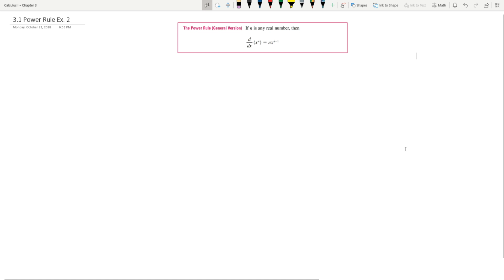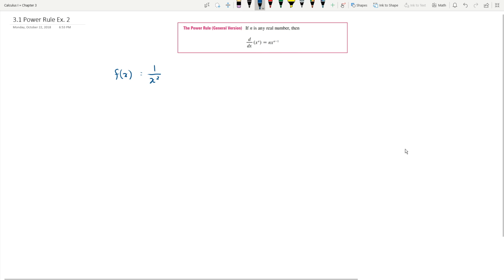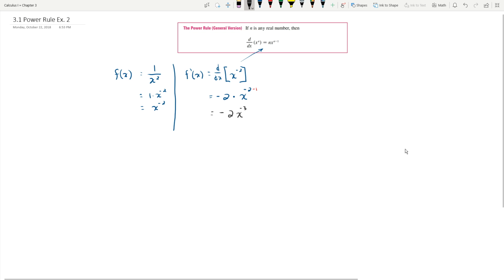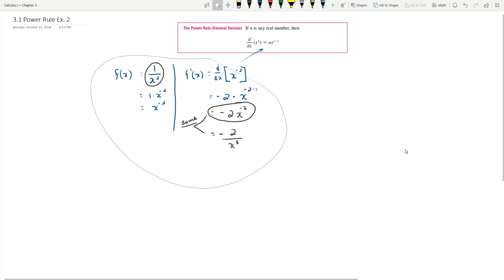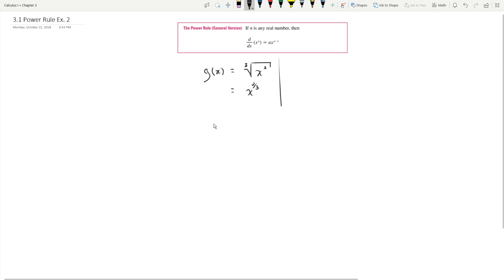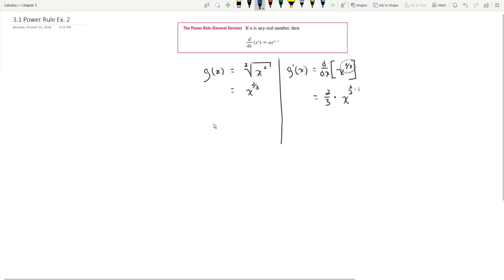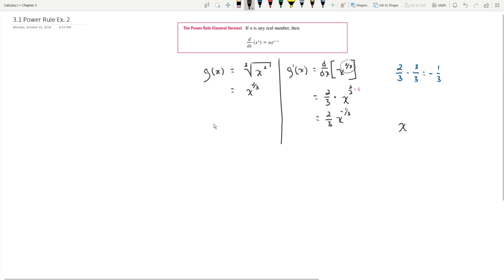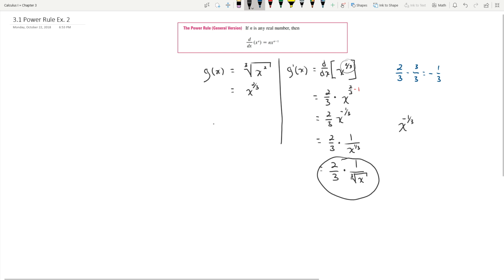Calc I 3.7 The General Power Rule Example 2